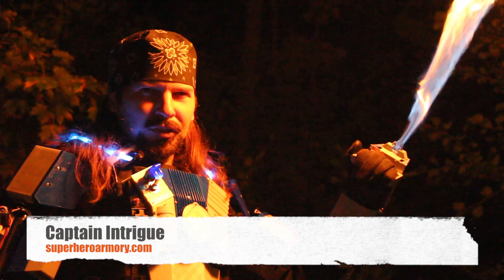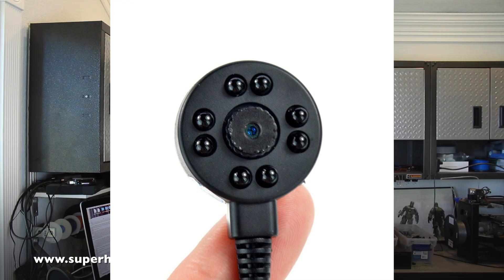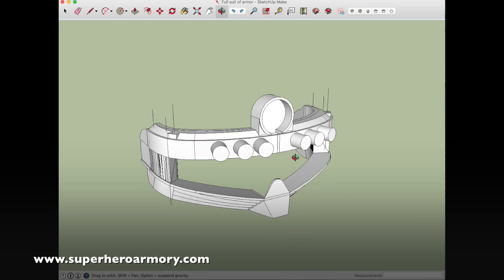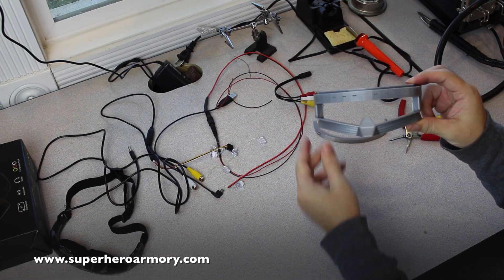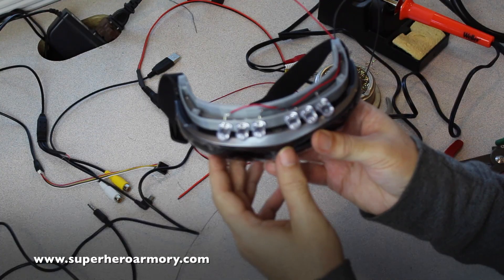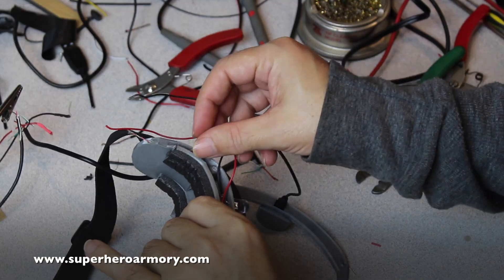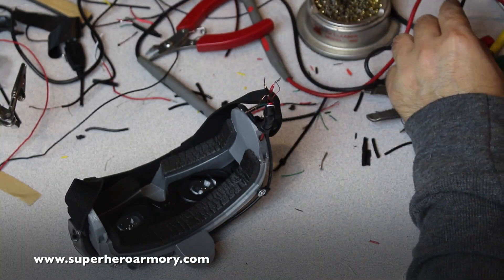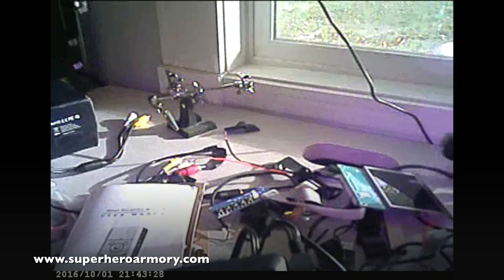How to build diy Night vision Goggles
Captain Intrigue show how to construct DIY Night Vision Goggles to see in total darkness using infrared LEDS, a nightvision camera and LCD glasses. The Night Vision Goggles work outdoors or indoors in complete darkness and were built for under $150
Special thanks to the Cast:
👥Chandler Lambros (girl in white t-shirt)

👥And the Crew:
Tom Peters (Photography)